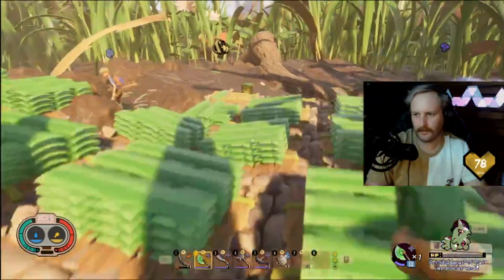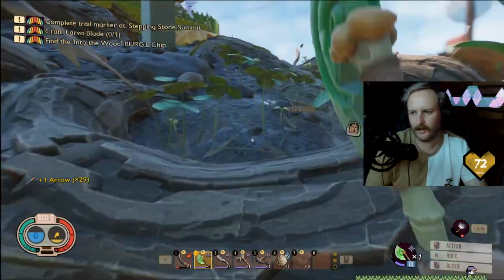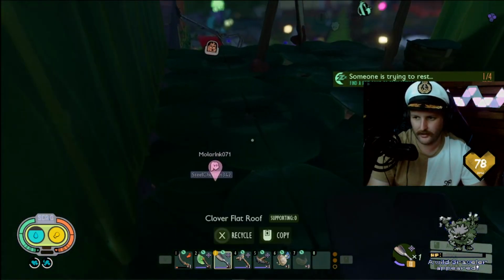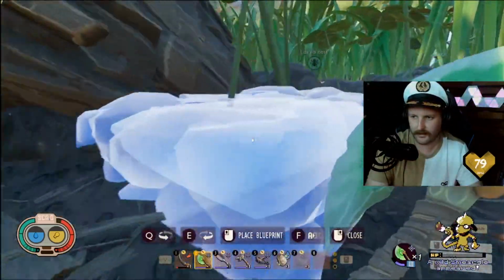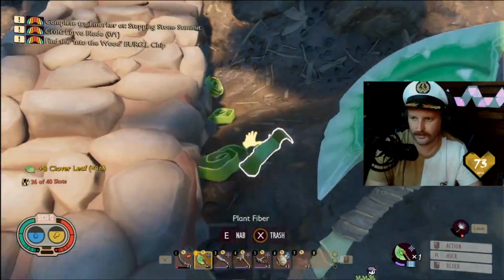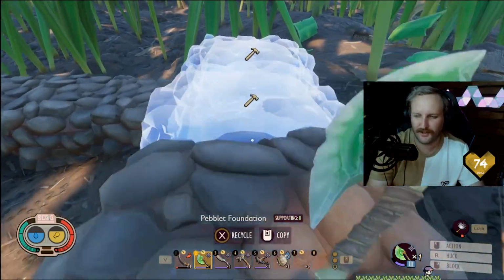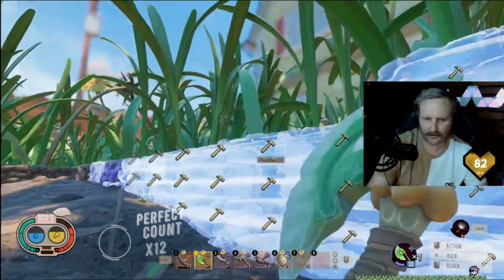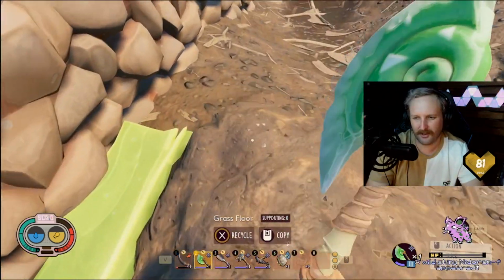We need a base... A MEGA Base!? Megabuilds pt 2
Welcome in! part2 of the official base build is here of the megabuilds world. Join me and some of the community as we work towards building an epic base in grounded to help support our our world and make future megabuilds a lot essier.
ps.. Did I count right??